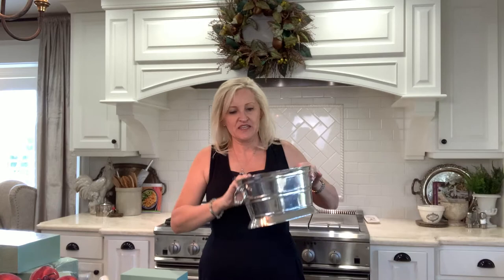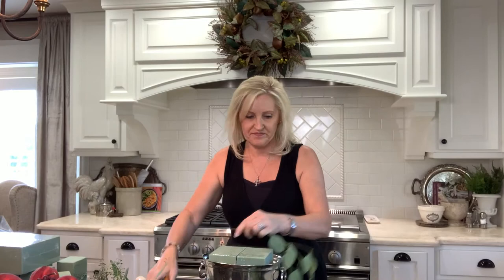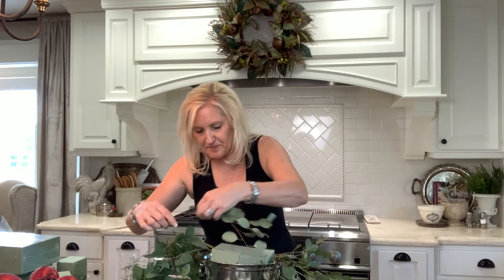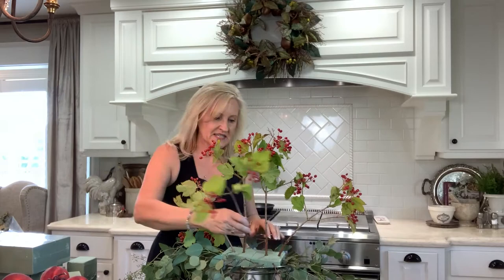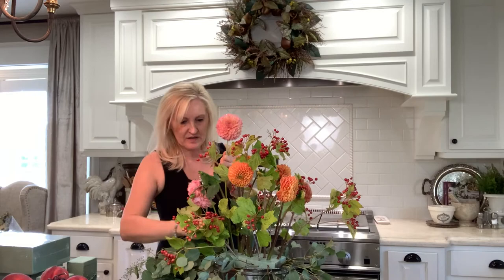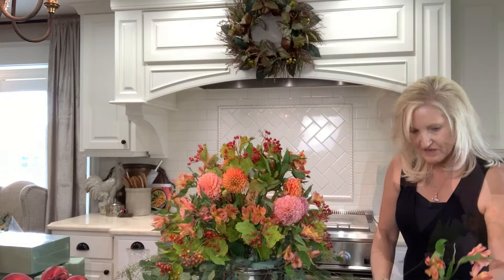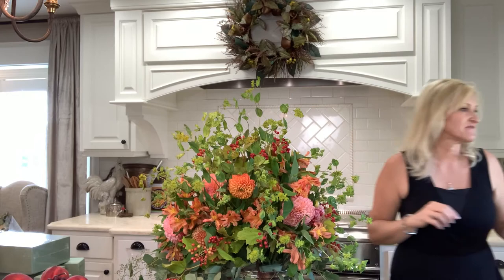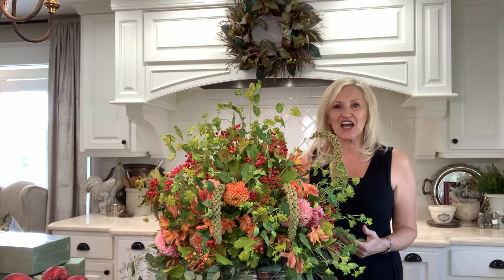How to Create a Beautiful Fall Floral Arrangement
Hey Friends! Welcome. I am so glad that you are here. I always enjoy our time together.  Today, I am going to show you  How to Create a Beautiful Fall Floral Arrangement.                             Come on!  I’ll show you.

Oh how I am loving the cooler days of late summer. Fall is in the air and it’s makes me absolutely giddy. I love Fall. It is my all time favorite season. I adore all of the Fall flowers-the colors are so vibrant. Today, I am going to show you How to Create a Beautiful Fall Floral Arrangement.